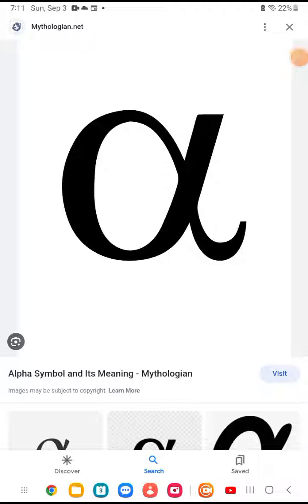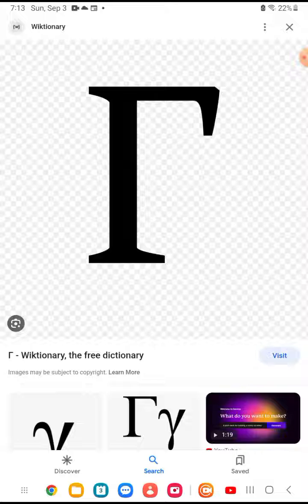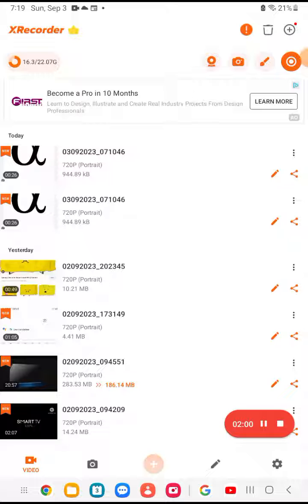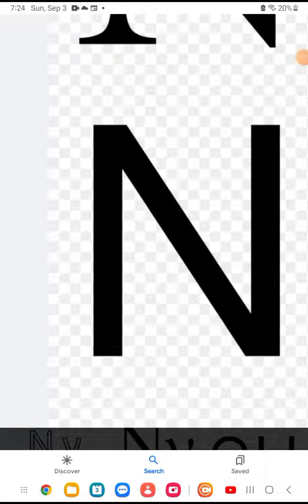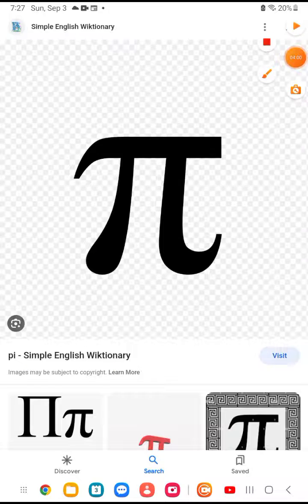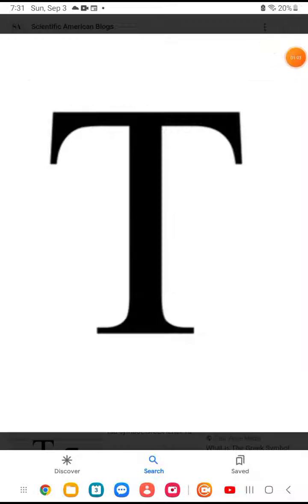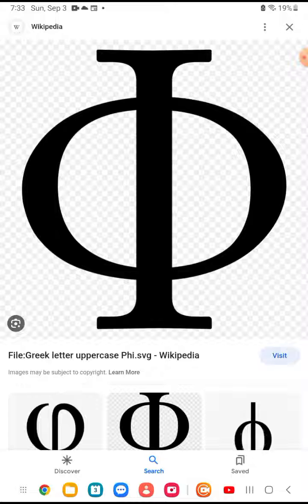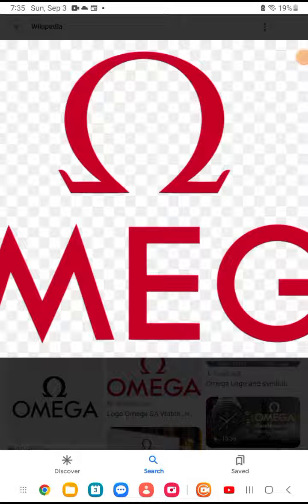Greek alphabet (no youtuber has ever done this)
letter name is "SIGMA"